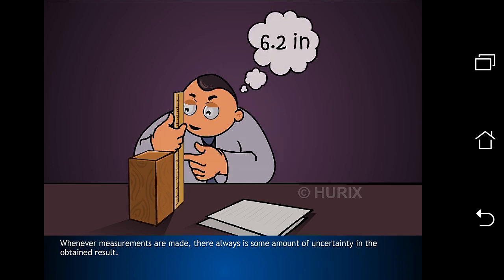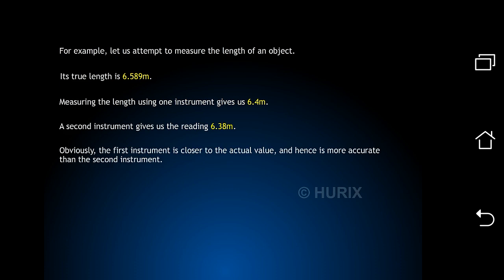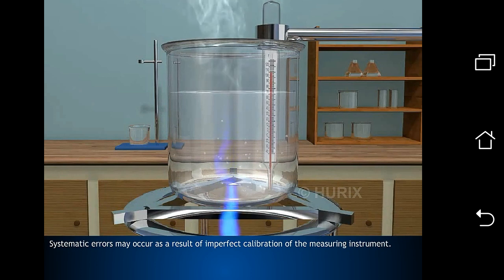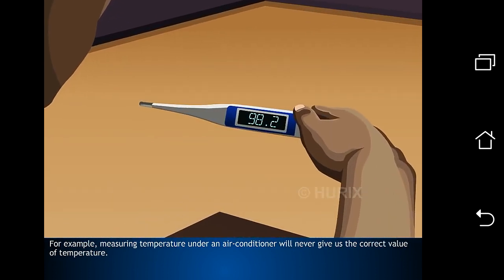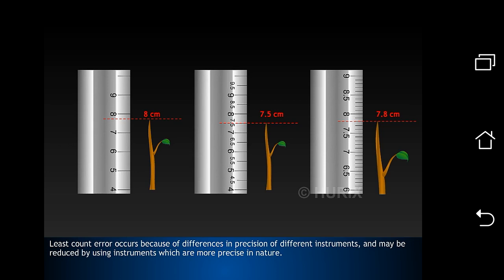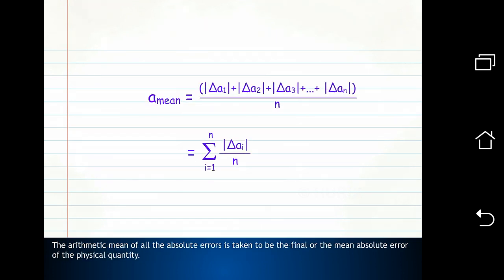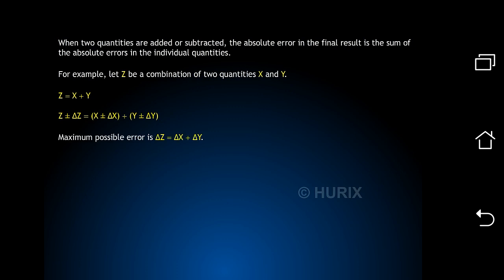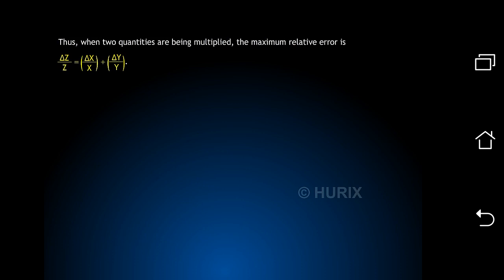Physics_class_11th-- Accuracy precision of instruments and errors in measurement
Be Confident 😉☺️🤠